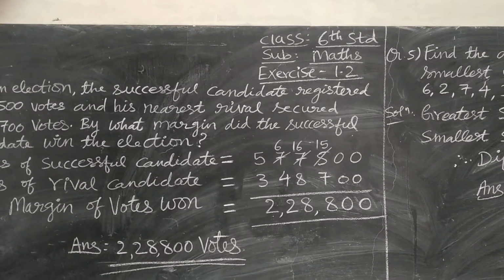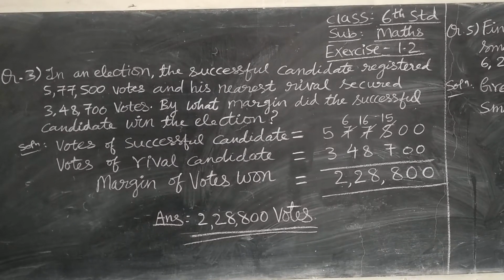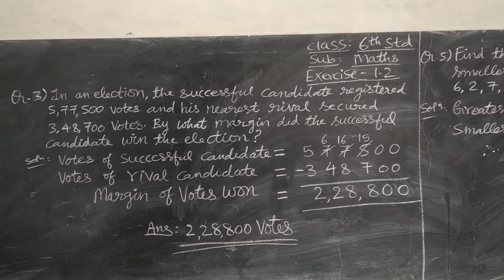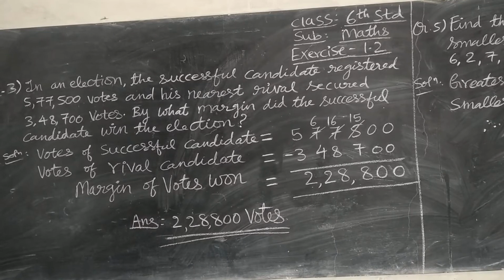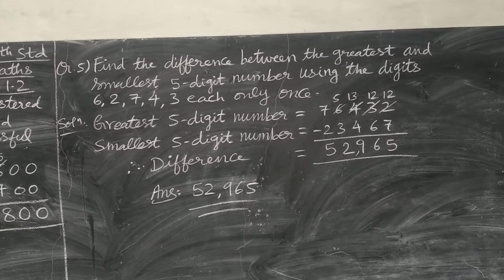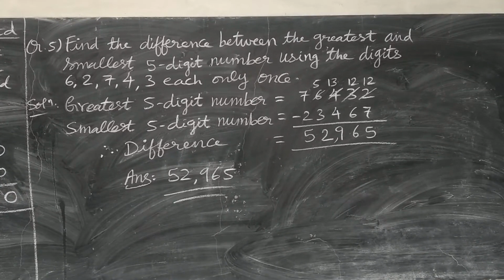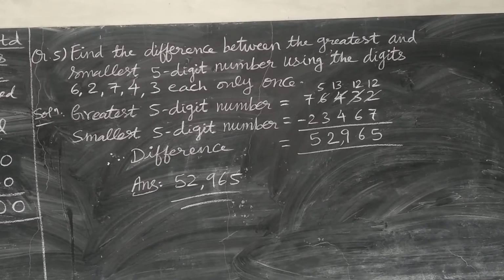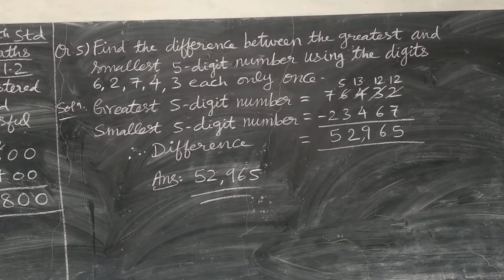6th ex. 1.2 cont.